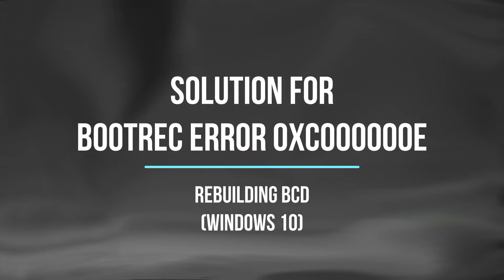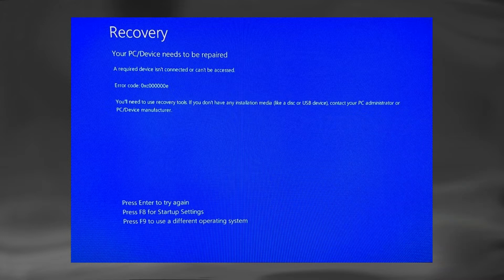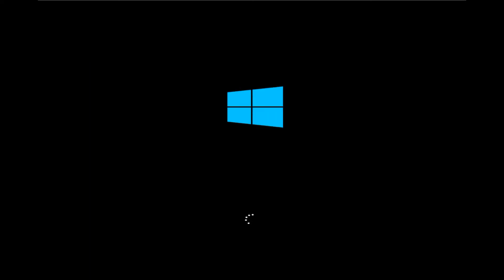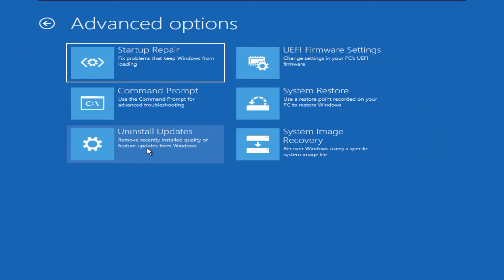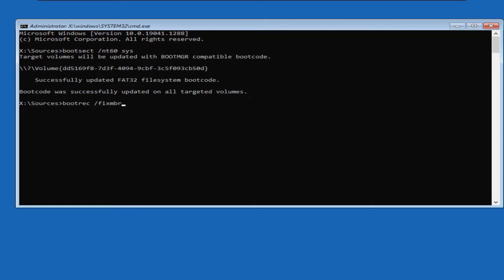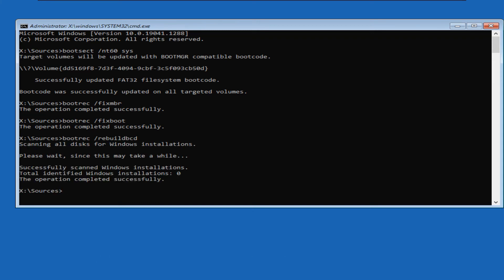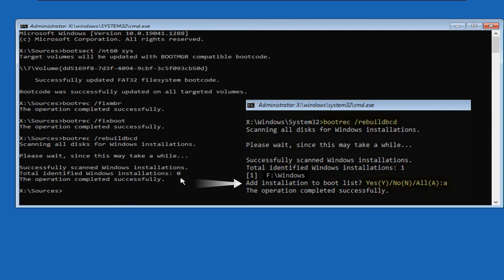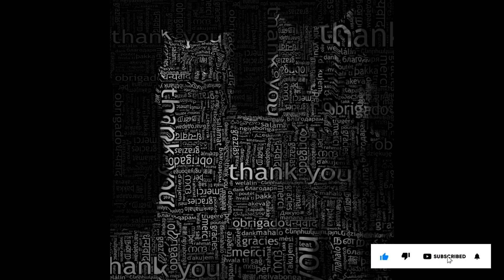Solution to boot error 0xc000000e by rebuilding BCD | winload.exe error | Fail to boot in Windows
This video is a guide to resolving boot errors on Windows computer. The error is a Blue Screen Of Death (BSOD) showing error code 0xc000000e. This BSOD is shown right away as soon as we try to boot into our system. Restarting your computer, or disconnecting additional HDD doesn't help to resolve it. This error occurs because due to some reason the Boot Configuration Data (BCD) has gone corrupt. Due to this, our Windows Boot Manager is not listed in the BCD record and the computer fails to boot.

We will need a Windows recovery drive / Windows installation media in order to resolve it. Using the command prompt troubleshooting tool, we will rebuild the BCD. You can create the recovery drive using Rufus or the Windows media creation tool. The step-by-step guide to creating a Windows recovery drive or Windows installation media is given in this video

Once the windows recovery drive is created, we can go ahead with the troubleshooting. There are certain commands that we have to type one by one. The video covers them. The commands are as follows:
1. bootsect /nt60 sys
2. bootrec /fixmbr
3. bootrec /fixboot
4. bootrec /rebuildbcd

The steps covered in the video are the steps that resolved the error in my system. My computer is a Windows 10 system and has 2 physical storage devices. The OS is on an unpartitioned SSD and the other is HDD which is used for data storage. I received a boot-related error (0xc000000e BSOD error or winload.exe error) which couldn't be resolved by any other means.

I hope the video helps you if you are also facing similar issues.